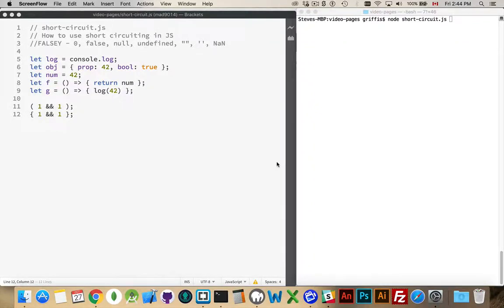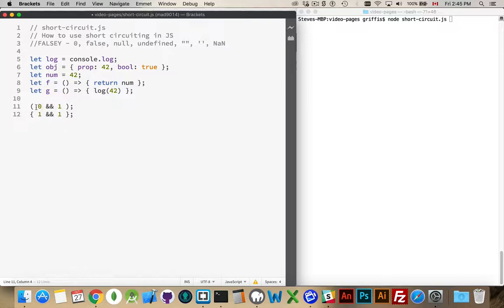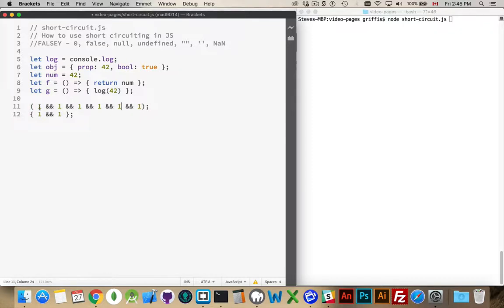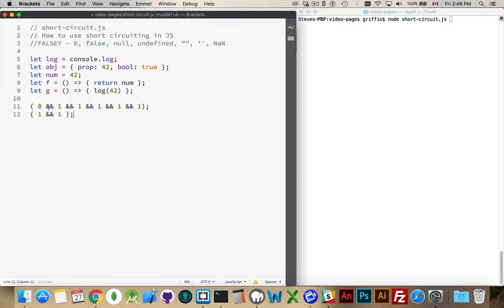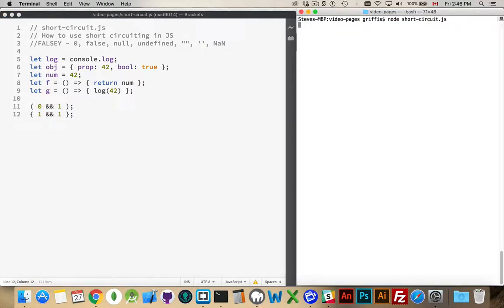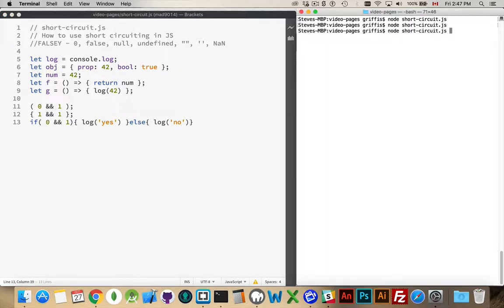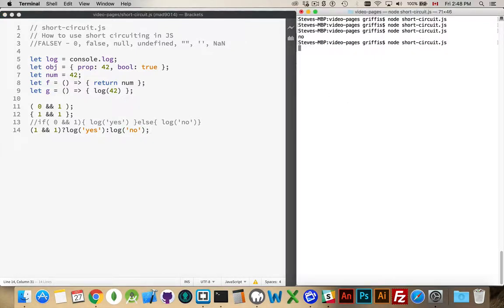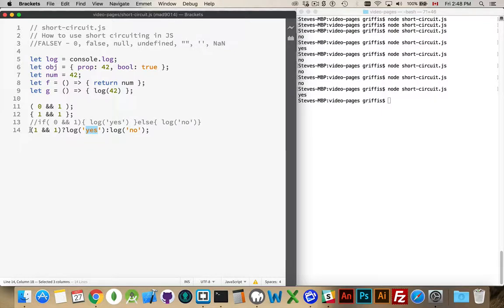Logical Short-Circuiting in JavaScript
There is a built-in behaviour in JavaScript designed to make it faster to process commands. If you combine two expressions with a logical AND operator, the JavaScript interpreter will look at the expression on the left side first. It will ONLY look at the one on the right IF the one on the left side evaluated to true.